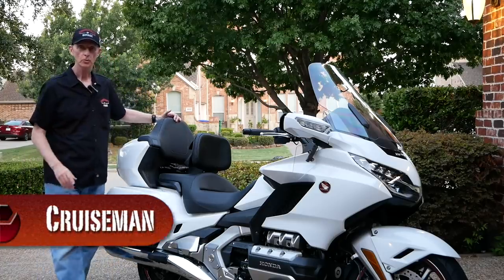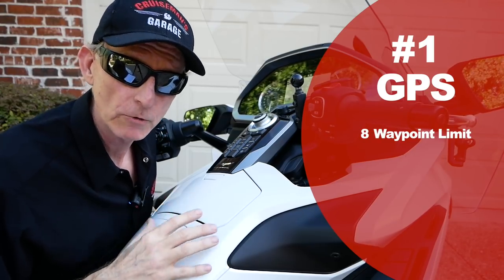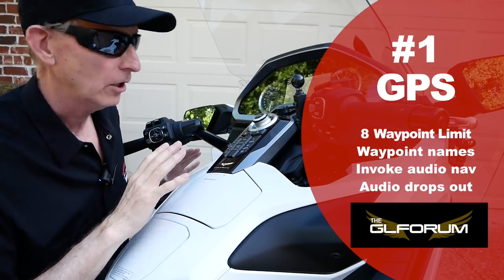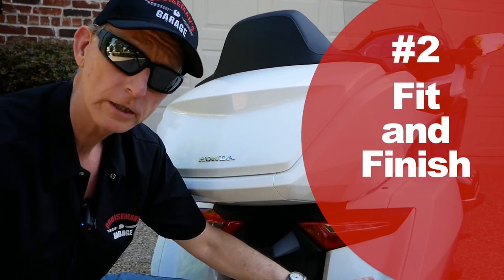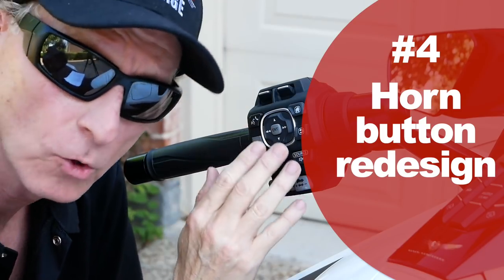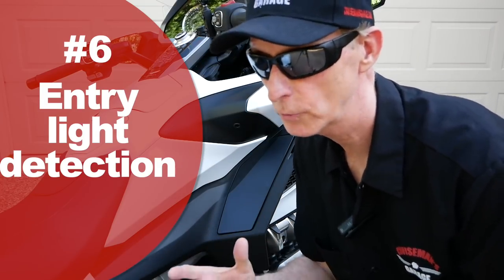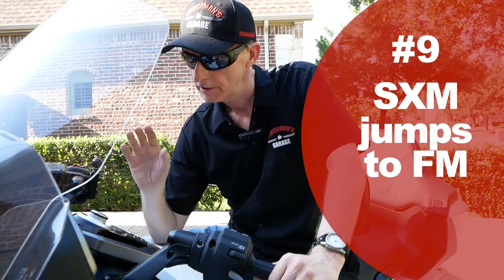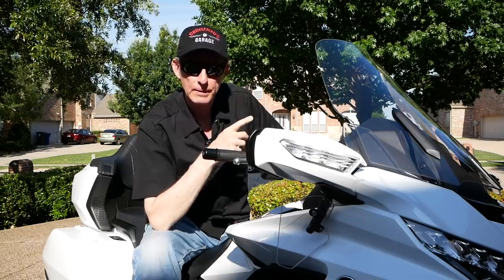10 Things Honda Needs to Fix on the 2018 Honda Gold Wing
Cruiseman lists of the Top 10 things Honda needs to fix on the new 2018 Honda Gold Wing.